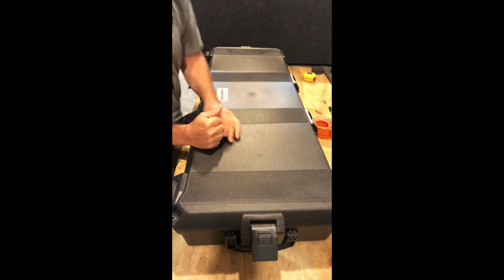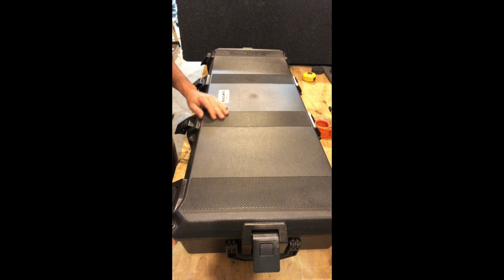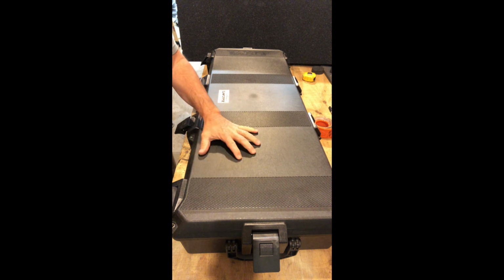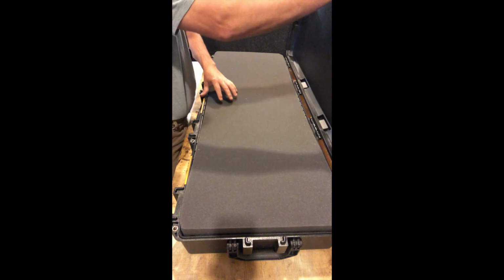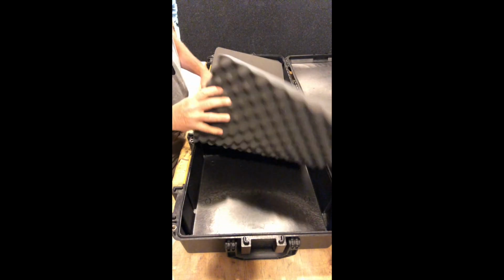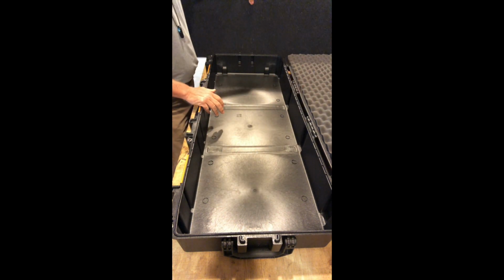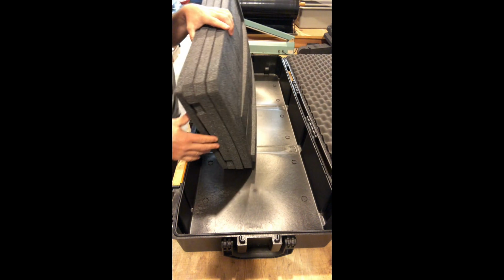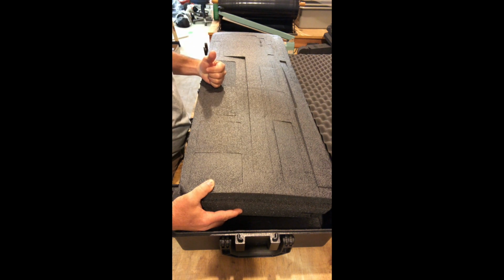Ruger Precision Rifle Vault 730 Custom Gun Case Foam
GUNFORMZ custom insert for the Ruger Precision Rifle in a Vault 730- this is a brief explanation of the newly offered GUNFORMZ custom foam insert for a ruger precision rifle in a pelican 730 gun case.